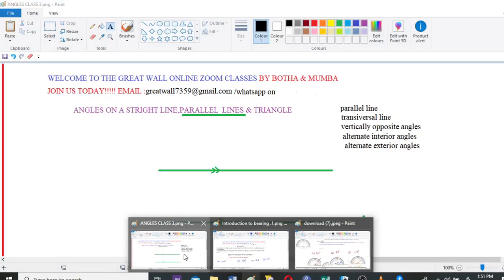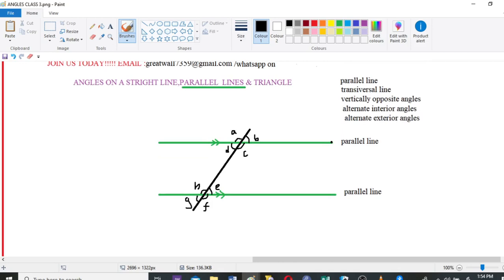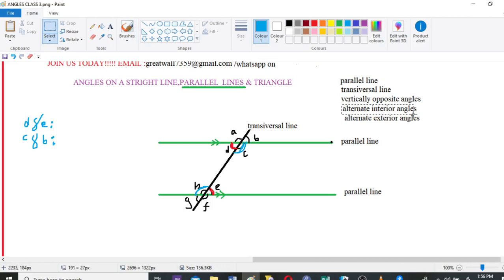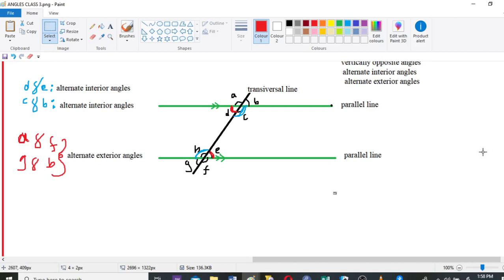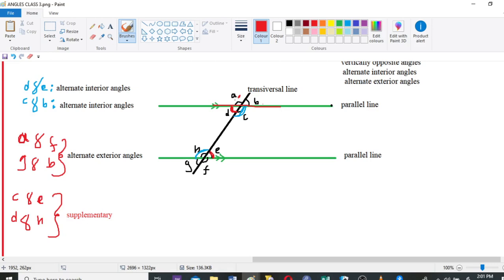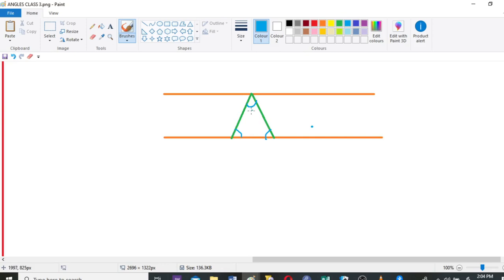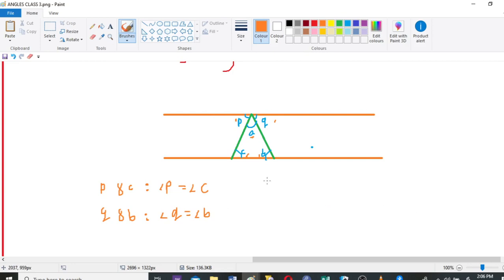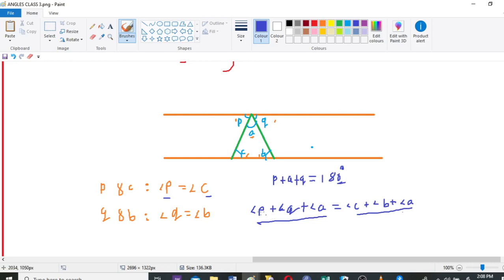ANGLES CLASS 4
angles on a straight line,parallel lines cut by a transversal line,interior and exterior angles of a triangle.
proof :interior angles of a triangle adds up to 180^o